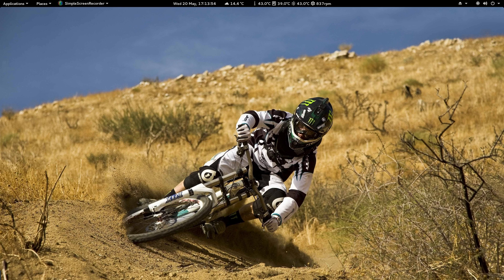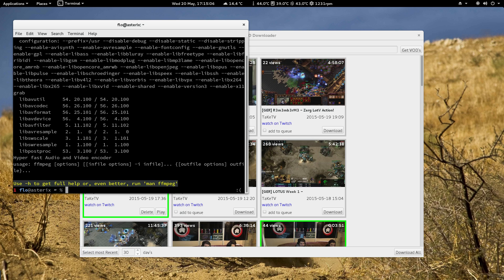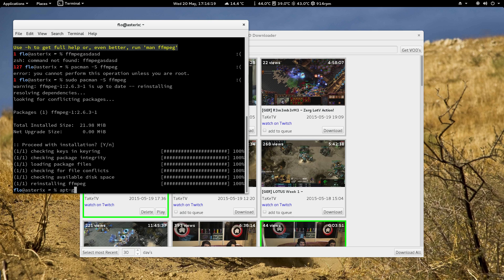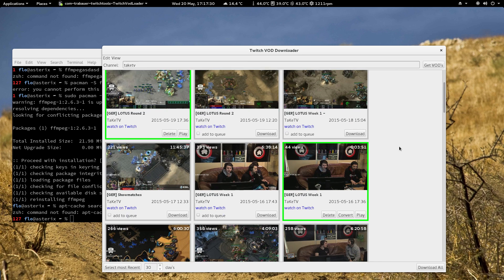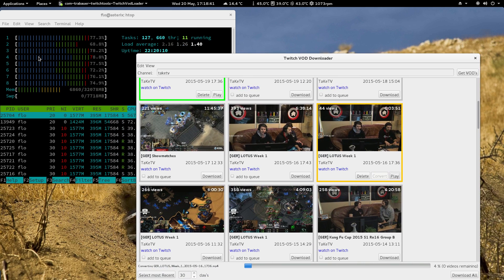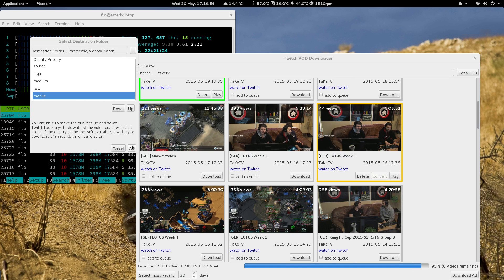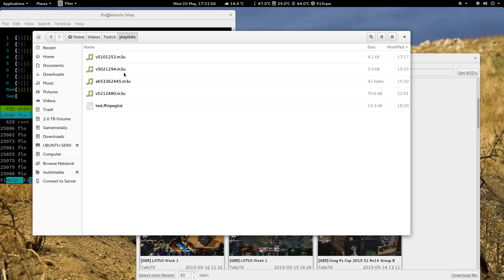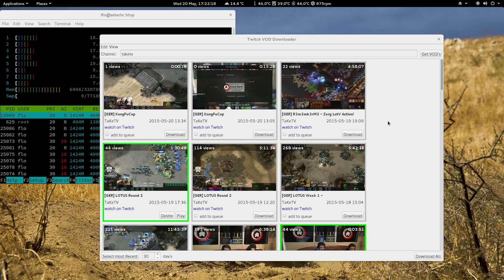TwitchVod Downloader (Windows, OS X, Linux)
Haven't mentioned it in the Video, this tool requires Java.

Setup
1. Download TwitchVodLoader.jar
2. Start the tool

FFMPEG will be downloaded if necessary on Windows.
OS X  or Linux users have to install ffmpeg on their own

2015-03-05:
Delete Button works now. It is now possible to add Videos to the download queue while its downloading.

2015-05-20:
This tool works now on OS X and Linux (tested with ArchLinux). Some small fixes in the GUI and LogView (Converting)

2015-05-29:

GUI improvements
Update Check (I start to give the program version numbers).
If a new Version is available the program will remind you to        download the latest version.

Have Fun!